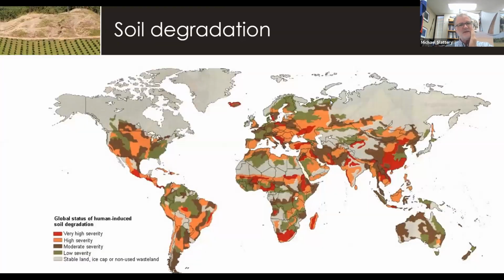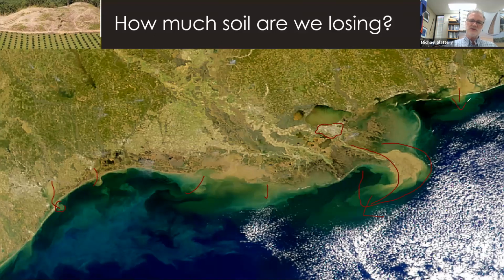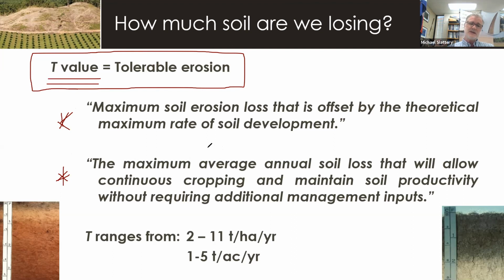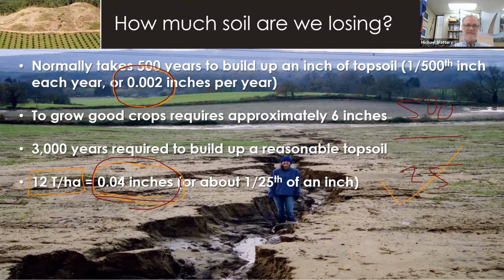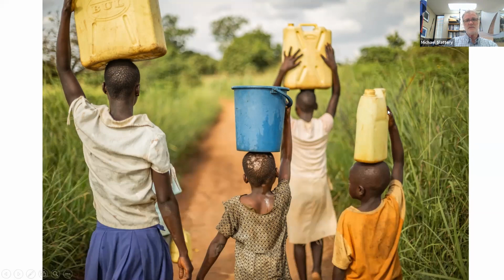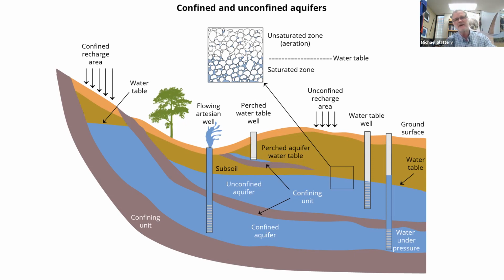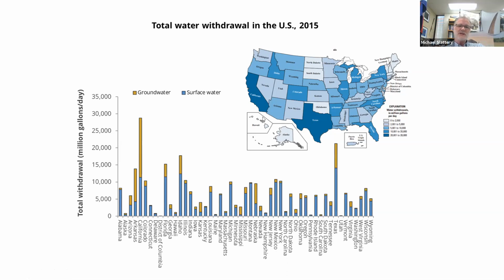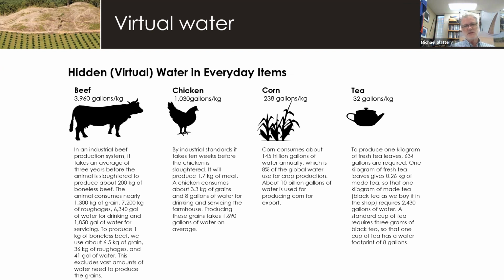GMT20210727 130357 Recording 1920x1080